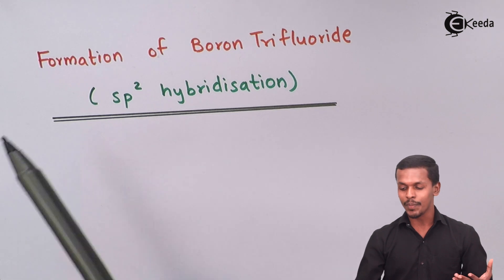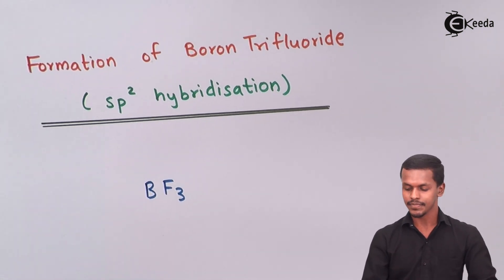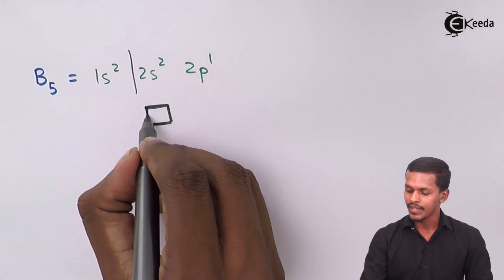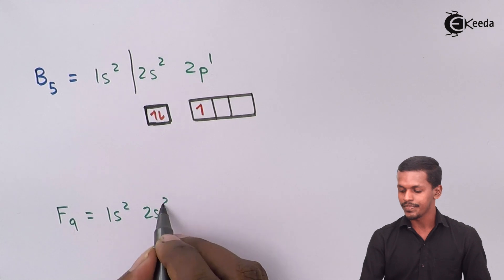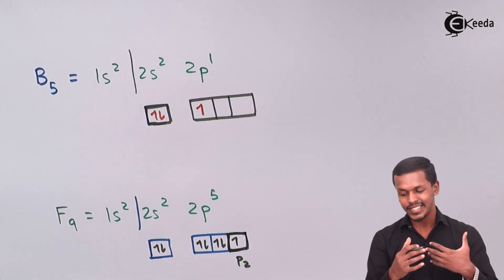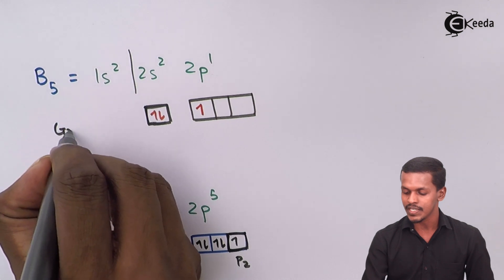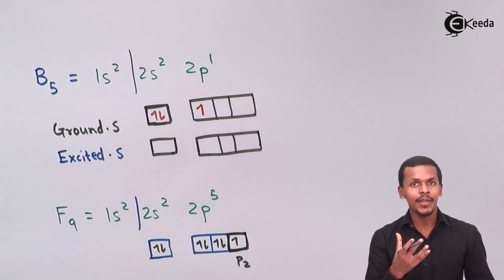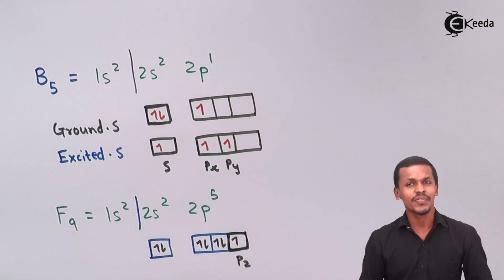sp2 Hybridization of Boron Trifluoride - Nature of Chemical Bond - Chemistry Class 11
sp2 Hybridization of Boron Trifluoride Video Lecture from Chapter Nature of Chemical Bond of Subject Chemistry Class 11 for HSC, IIT JEE, CBSE & NEET.

11 Chemistry Nature of Chemical Bond

Happy Learning : )